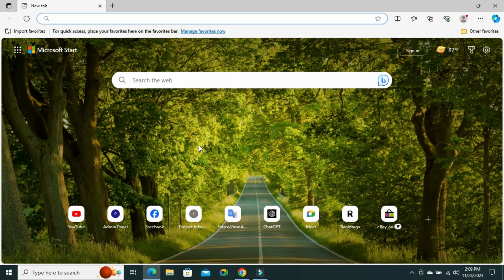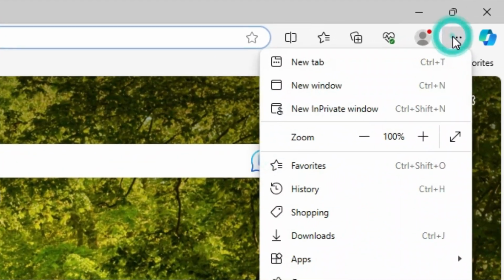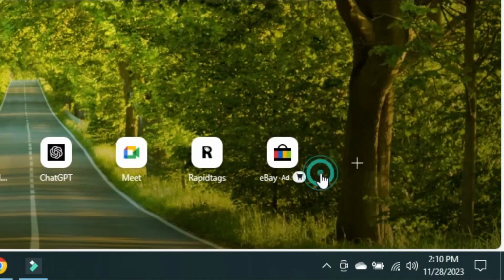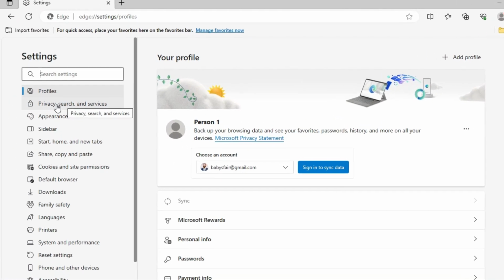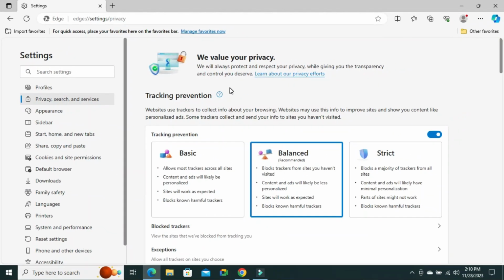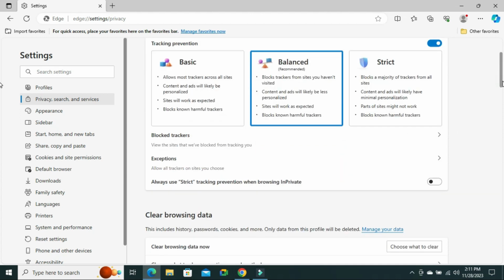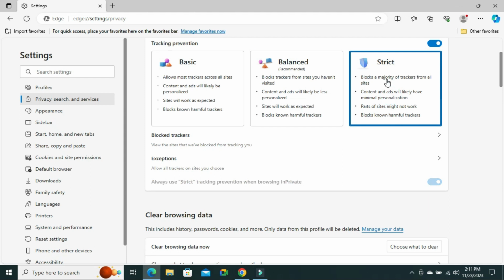How to Allow Strict Tracking Prevention On Microsoft Edge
Learn How to Allow Strict Tracking Prevention On Microsoft Edge or how to enable tracking prevention in microsoft edge